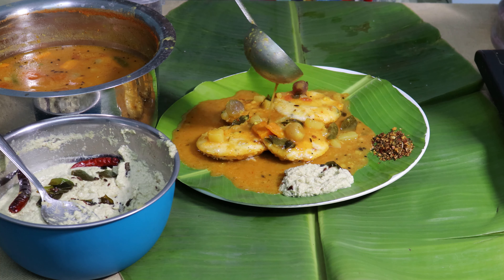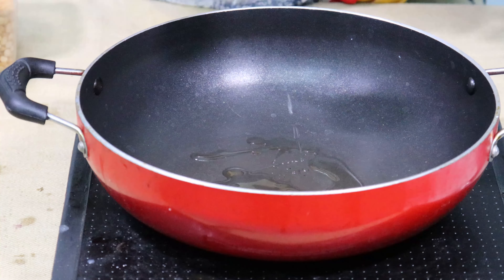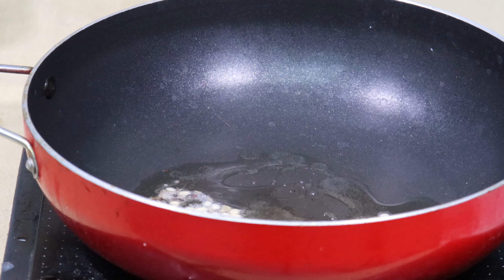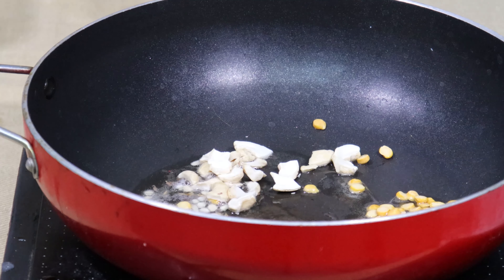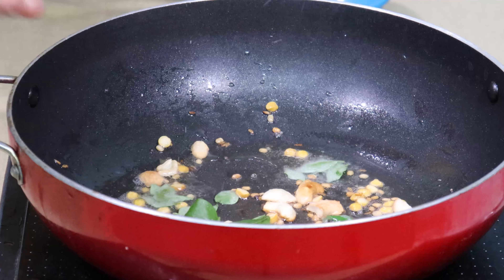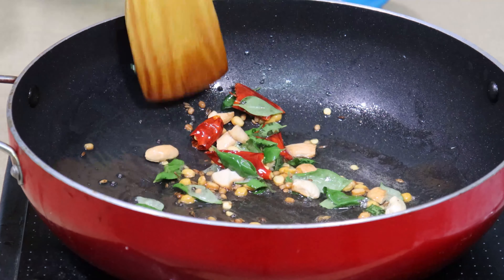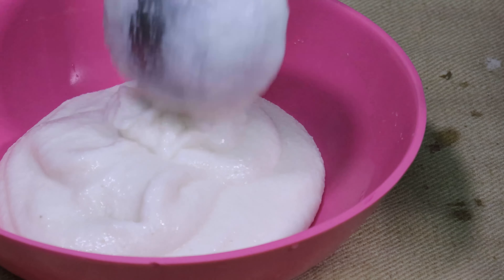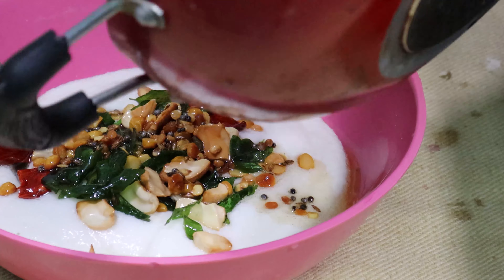How to prepare idly tadka/evening snacks recipe/idli Mela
# idli
How to prepare tadka  idli  recipe in telugu.